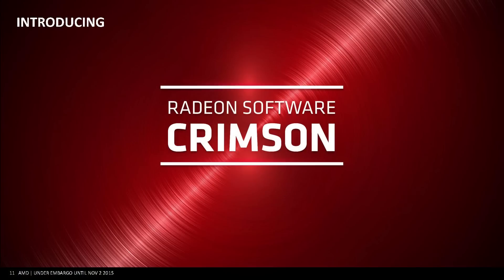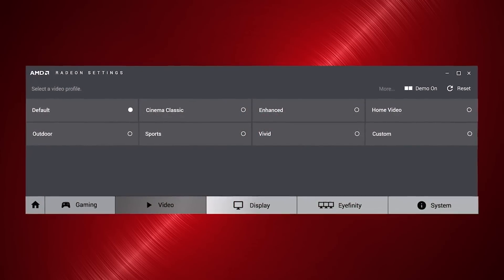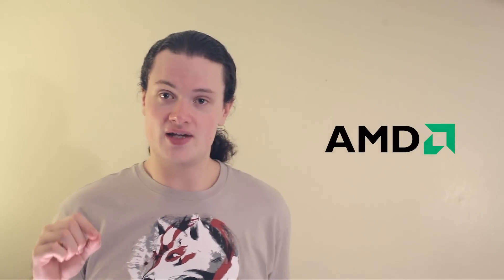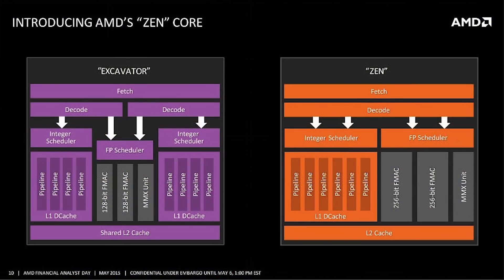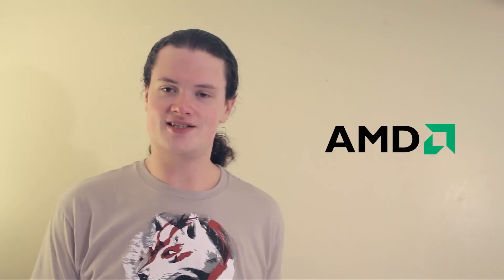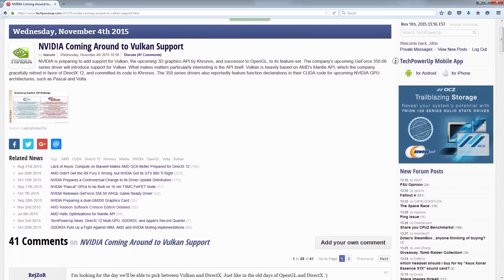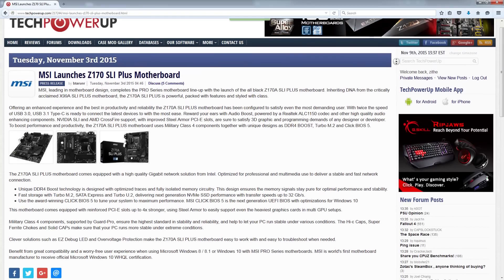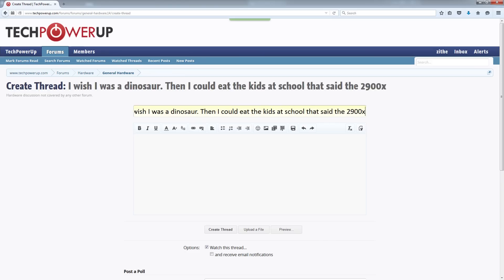TechPowerUp News : AMD Bulldozer Lawsuit, Zen, Radeon Software Crimson, Batman Problems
TechPowerUp News : Batman Arkham Knight fiasco and Steam Refunds, AMD Bulldozer Lawsuit, Zen, Radeon Software Crimson,